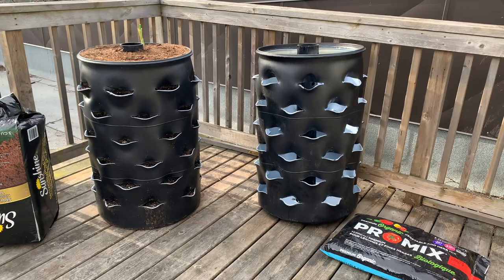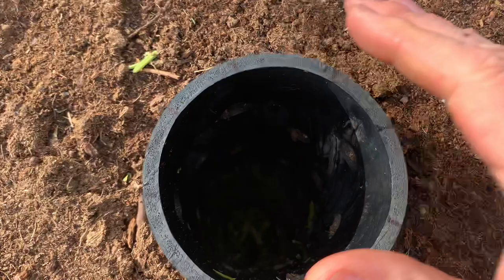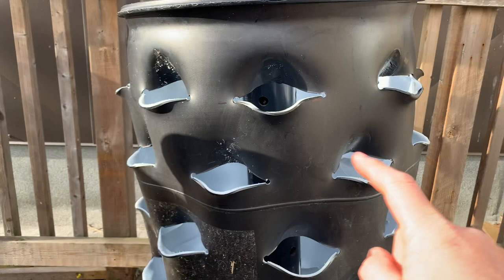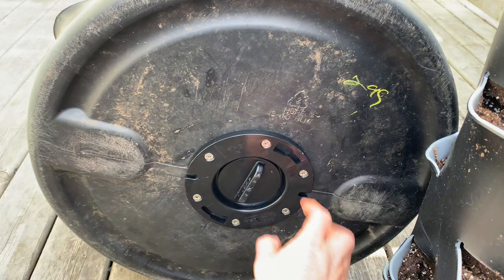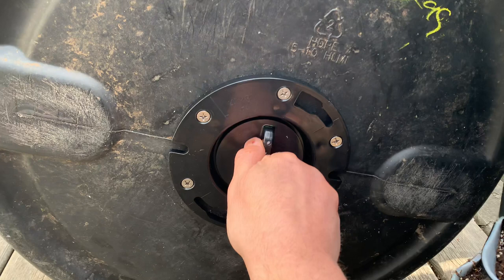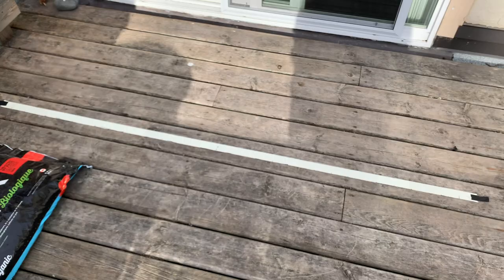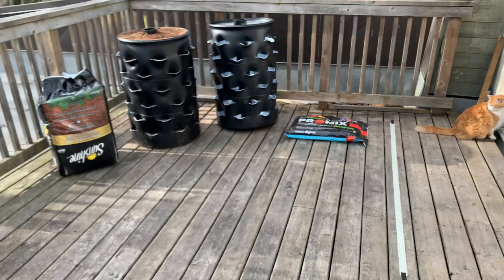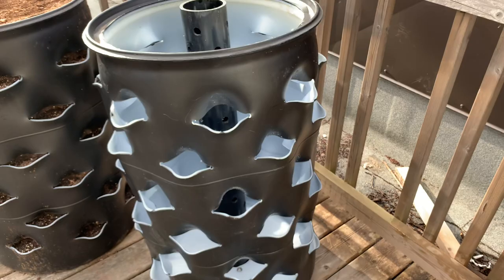Composting Barrel Garden 54 plants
These barrel Gardens can hold a minimum of 54 plants in the slots and more on the top. Designed to also compost your kitchen waste using worms you will get richer soil as time goes with usage. There will be instructive videos to follow.

This channel is dedicated to higher knowledge of all sorts focused mainly on wellbeing and health.